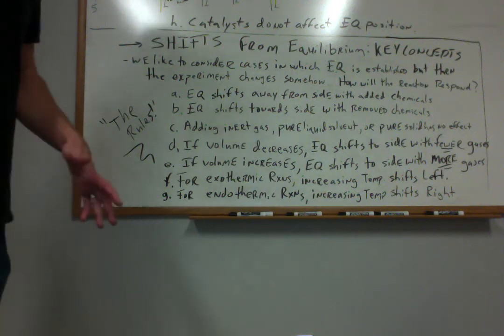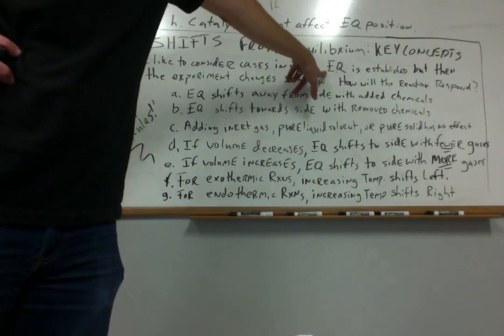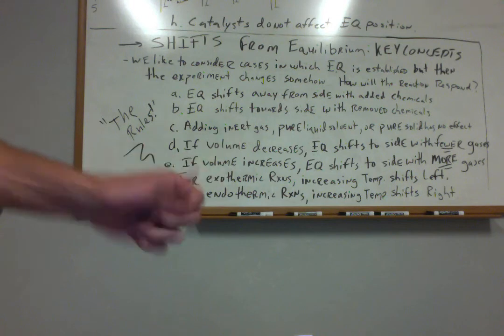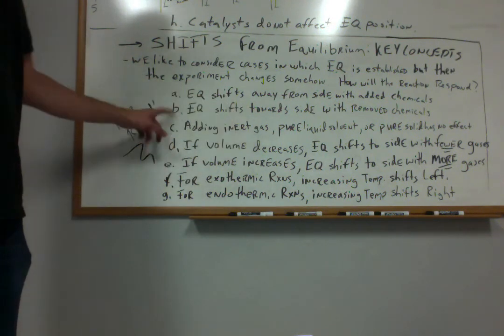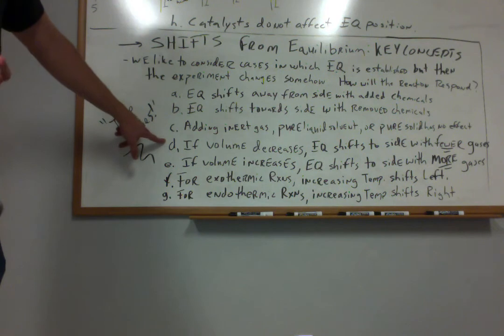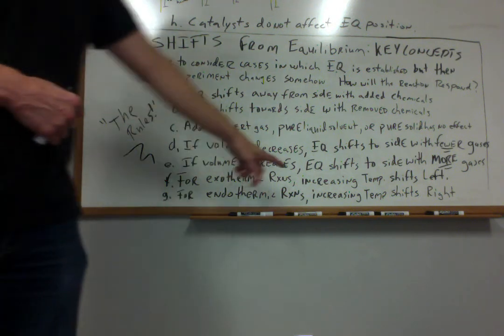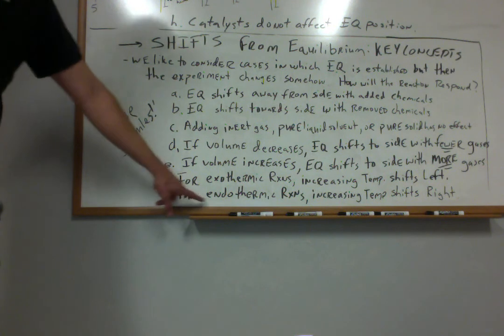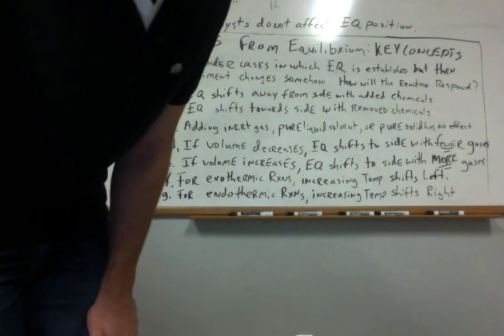Predicting Shifts in Equilibria: THE RULES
You can always compute Q(Rxn Quotient) to predict shifts in equilibria.  However, if you are less quantitative a person, you may appreciate "the rules."   This may be useful for completion of your online homework due October 5.